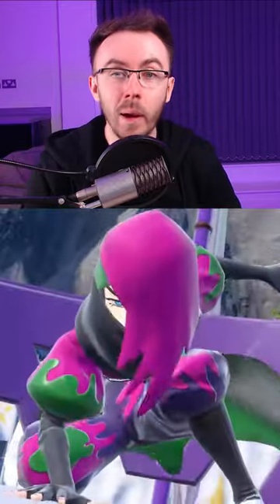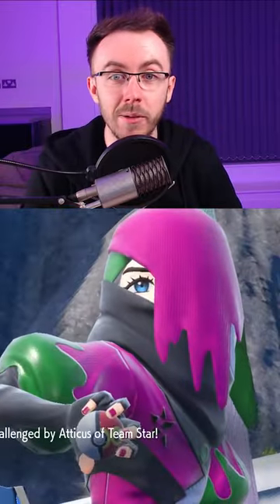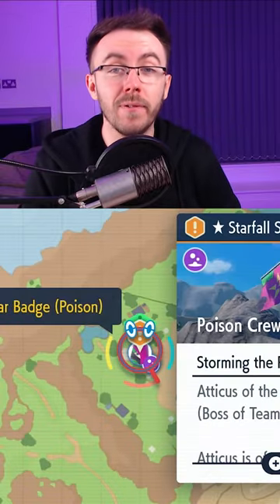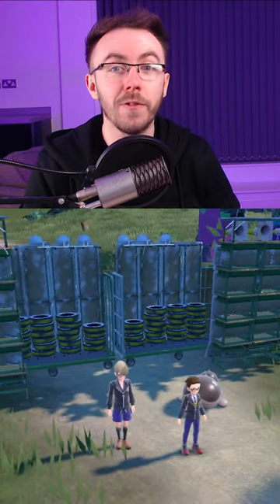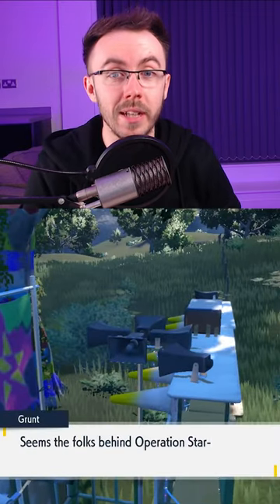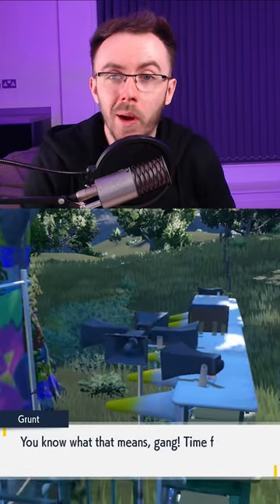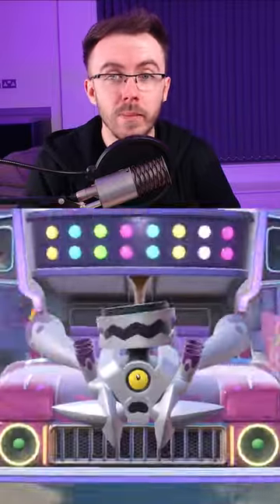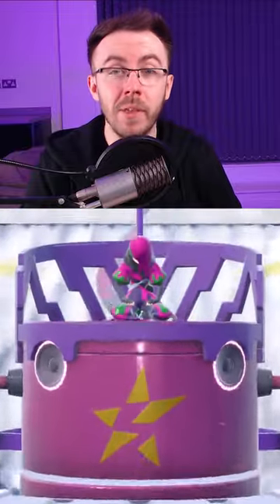How to defeat Atticus from Team Star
Want to know how to beat the third Team Star Base in under 60 seconds? Then look no further? In this short, I'll show you how to beat Atticus in the Starfall Street story in Pokémon Scarlet and Violet

NEW HERE?
Hi, I'm DoubleAlphaLive - Pokemon Content Creator, and all round streaming enthusiast.

My big passion in life is streaming and content creation, and throughout my content I want to bring my years of experience of working in corporate streaming and apply that to help you grow!

If you like what you see, make sure you like & subscribe, and if you want to see me apply my advice myself then make sure you check out my stream on twitch!